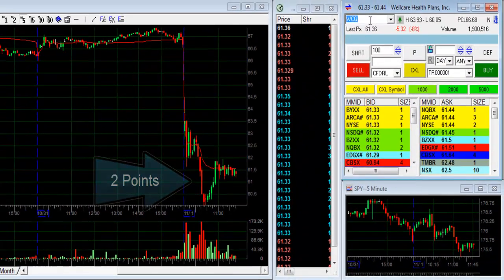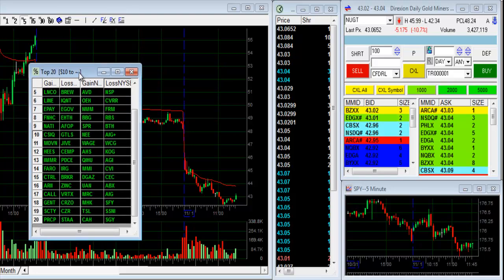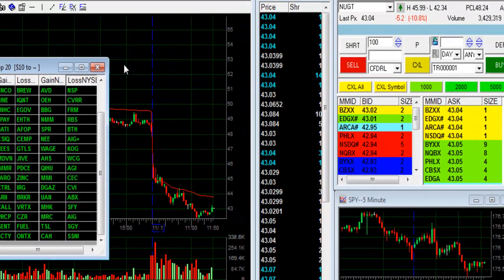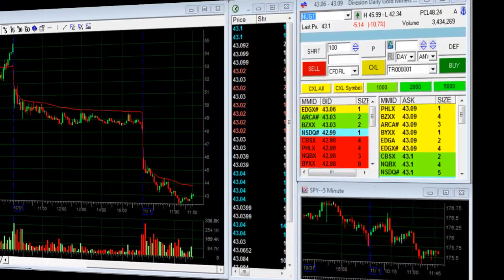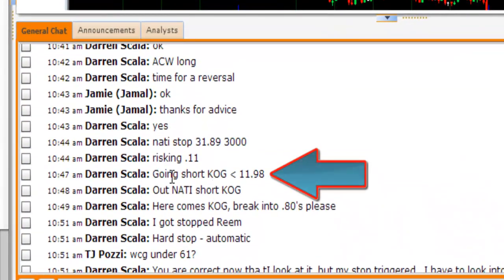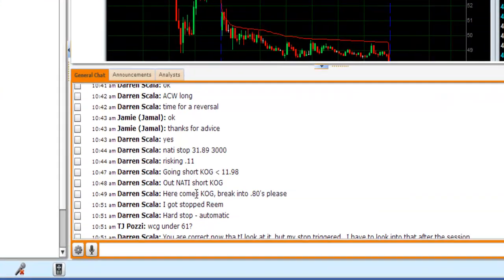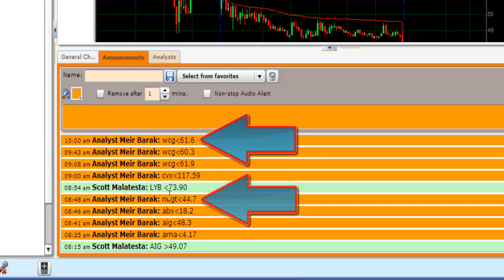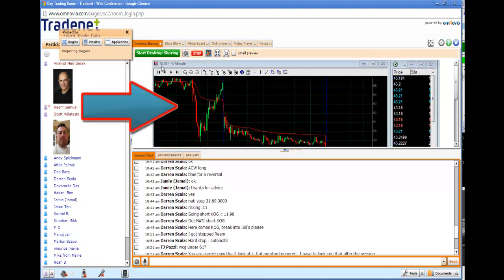How do I pick my stocks? Here is the answer!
I am often being asked how do I pick my stocks. Well, this is very simple. Watch this video to see.
Learn day trading strategies for the US equities. Follow a full-time trader and a trade plan that works. Join a team of traders helping traders where new and experienced traders experience high probability low risk trading.
Day trading in stocks on Wall Street. Meir Barak trades together with Tradenet's internet trading room in real-time so that you can get a full view of his trading screens. A must see for all capital market lovers, investors and traders. Educational as well as mesmerizing!
In order to become a successful trader and effective in day trading, you require to practice trading on daily basis. There are an abundance of methods to make money in trading. The simplest way to make income online is to comply with a basic, established and predictable trading system.